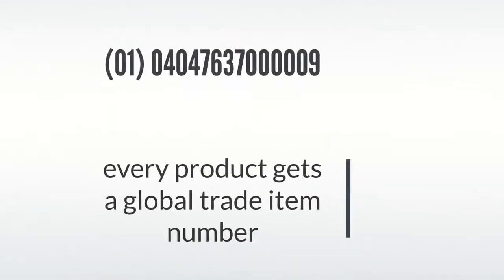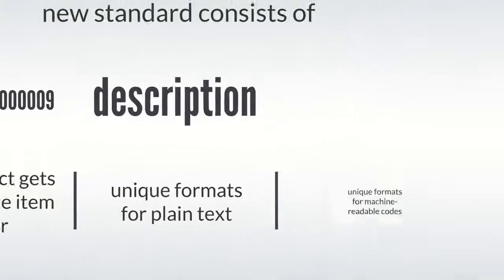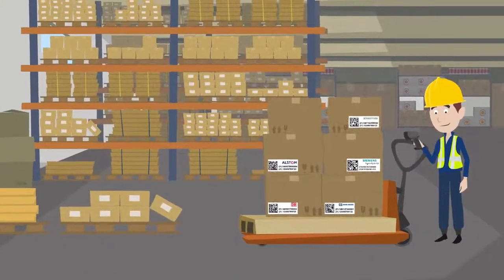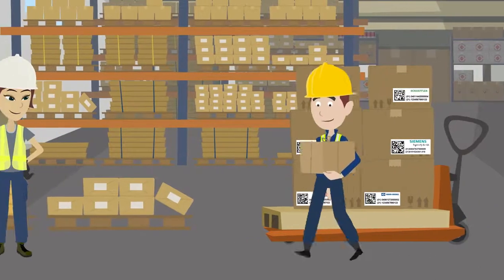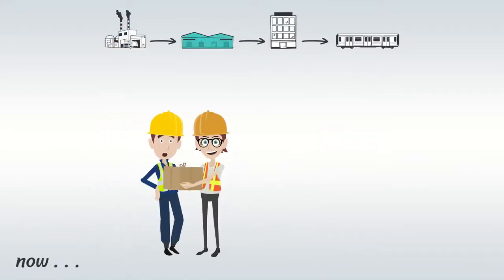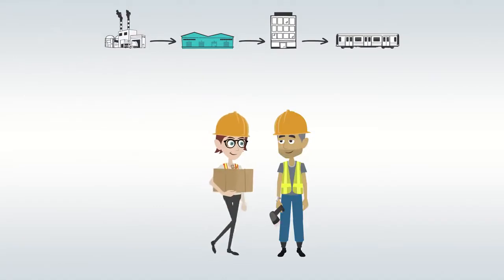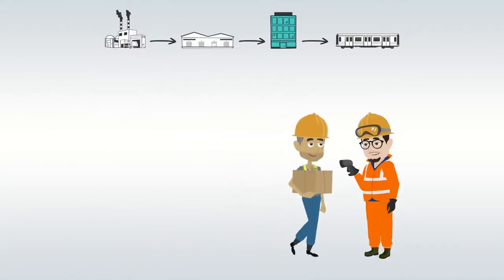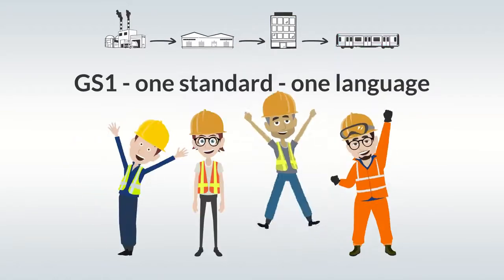Siemens Mobility - Vision GS1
Identification and traceability in railway industry